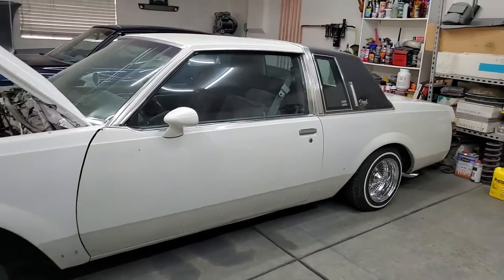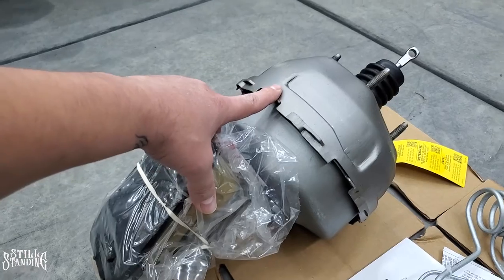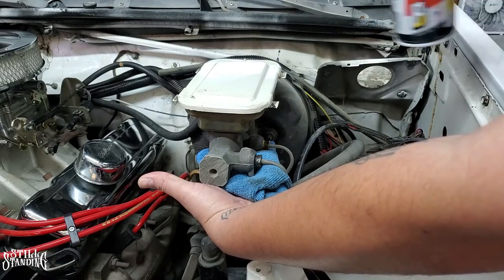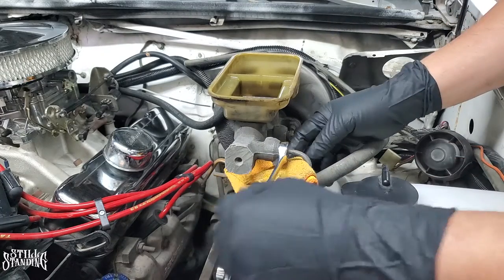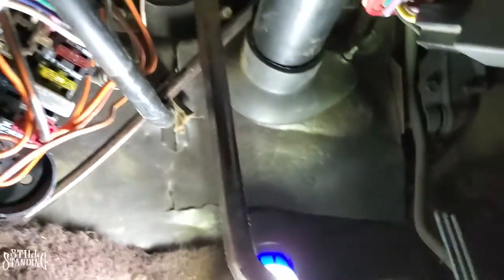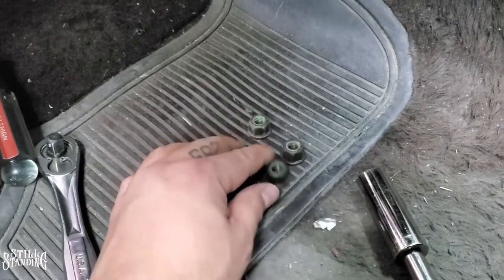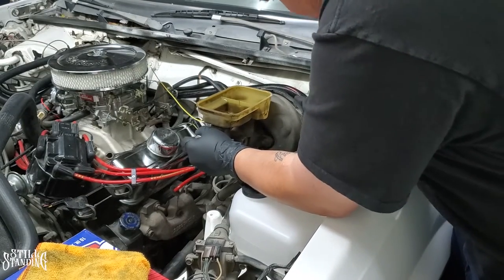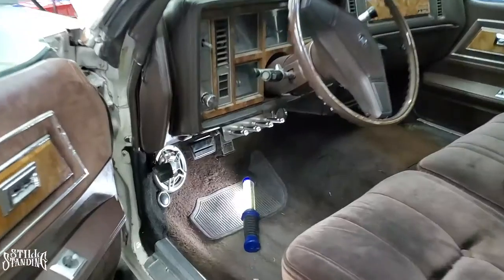G Body Brake Booster Replacement 83 Regal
In this video I'm replacing the master cylinder, brake booster and brake lines on my 83 Regal. Lets Go!!!

Master Cylinder Bleeder Kit

Proportioning Valve Bleeder Tool